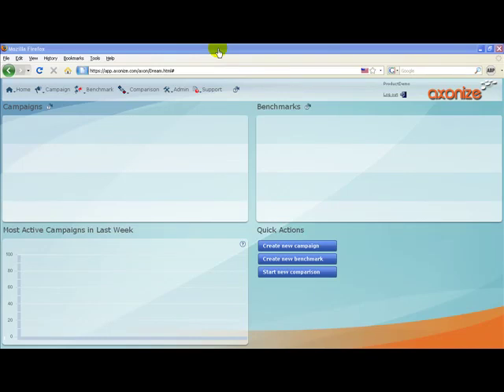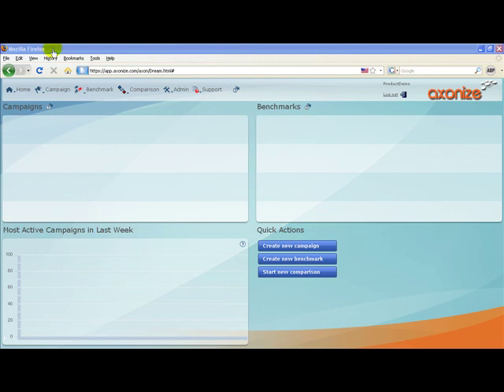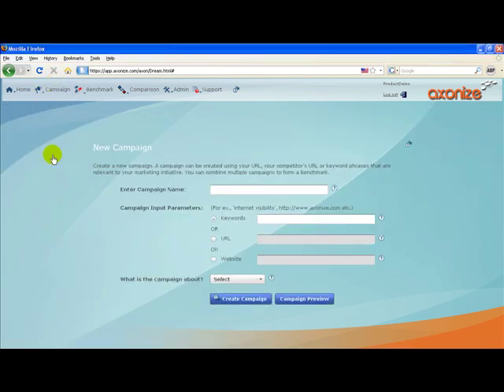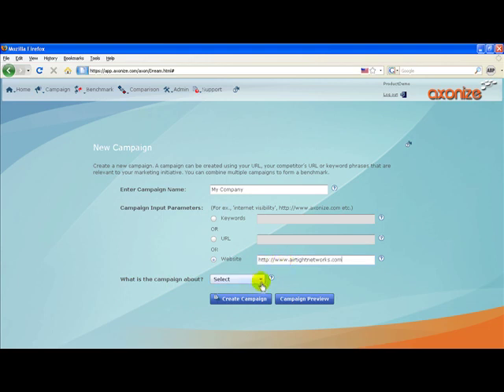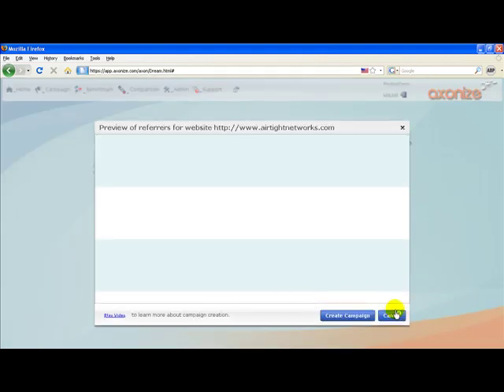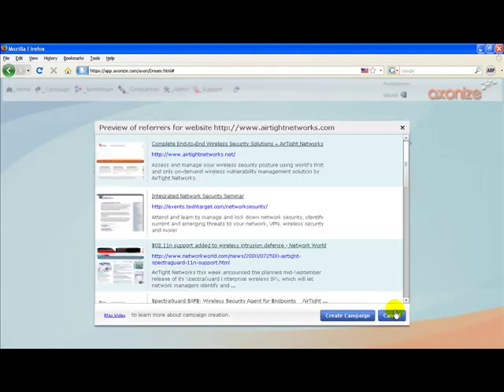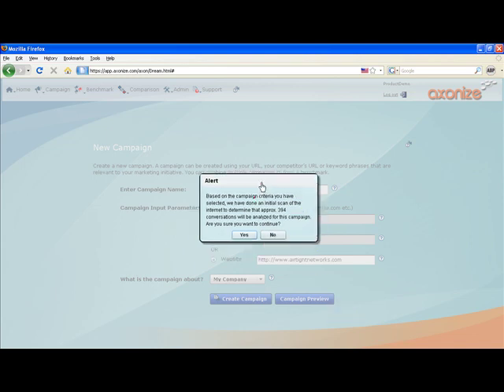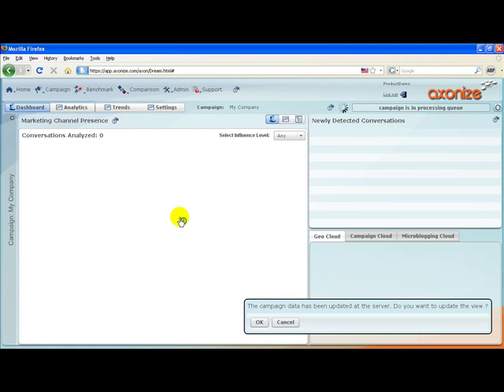Creating an Internet Visibility Campaign for Your Company